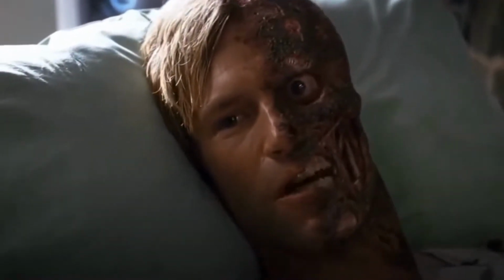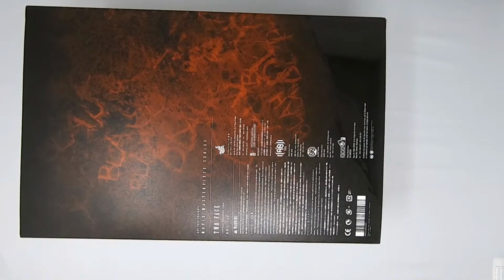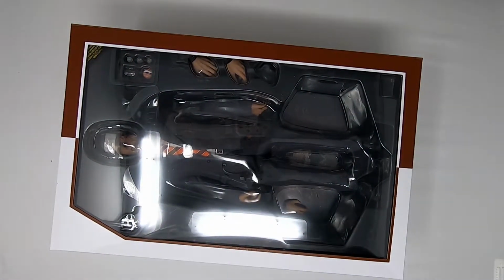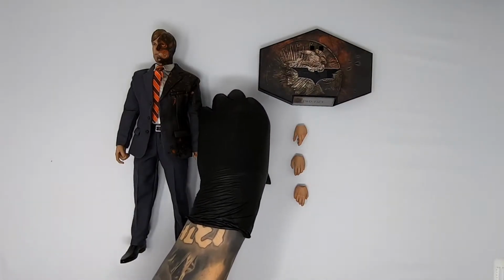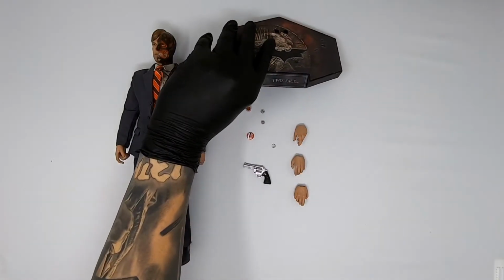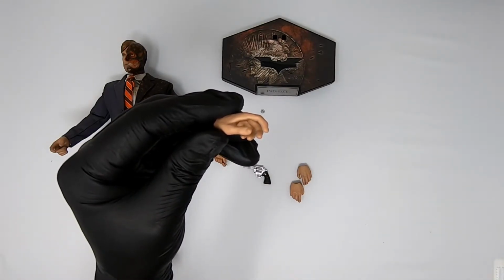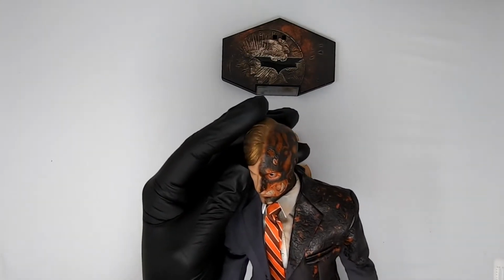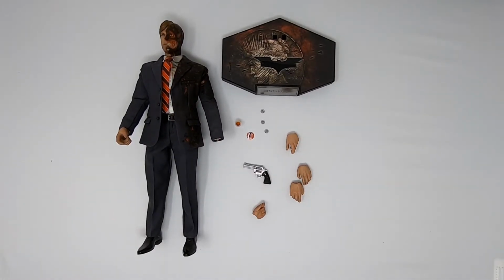Hot Toys Two Face 2.0 Unboxing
Hello everyone and welcome to my latest unboxing! Today we take a look at Two-Face 2.0 from Hot Toys, this is an extremely underrated figure and every Dark Knight collector should add it to their collection. You either die a hero, or you live long enough to see yourself become the villain.